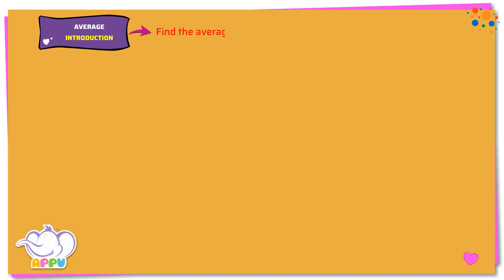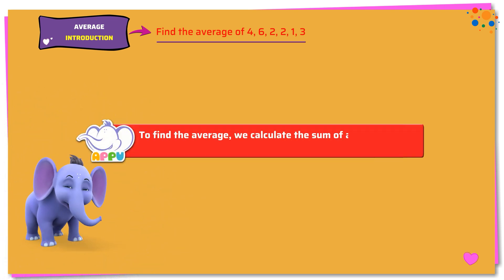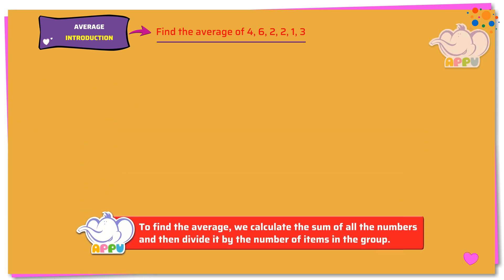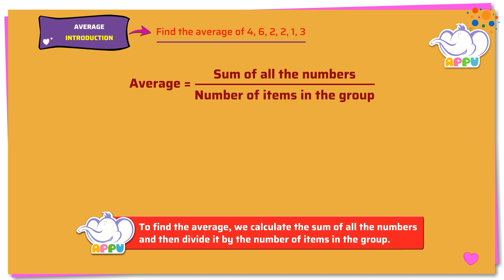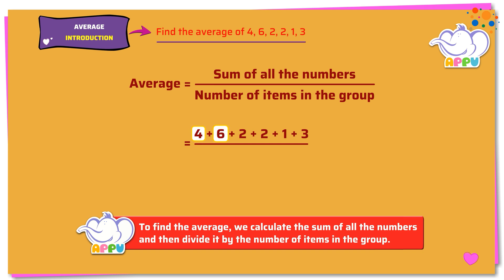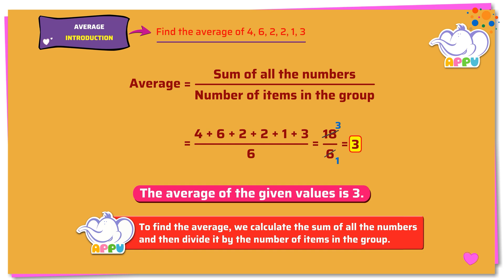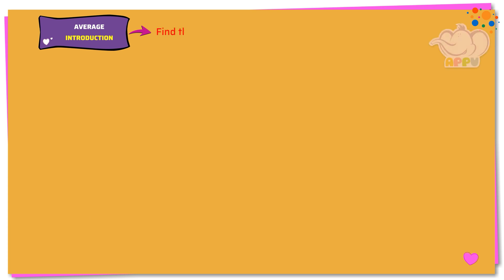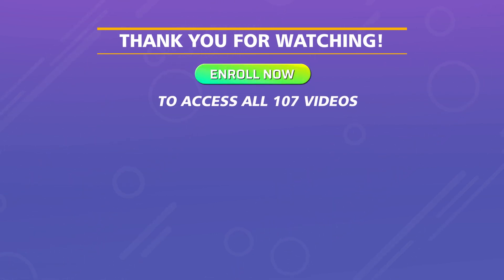G5 - Module 19 - Exercise 1 - Find the average | Appu Series | Grade 5 Math Learning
Put on your math hat and find the average! With Appu and Tiger guiding you, you'll not only master finding the sweet middle number but also sharpen your number sense and problem-solving skills. It’s a piece of cake once you know how! Let’s master averaging together!